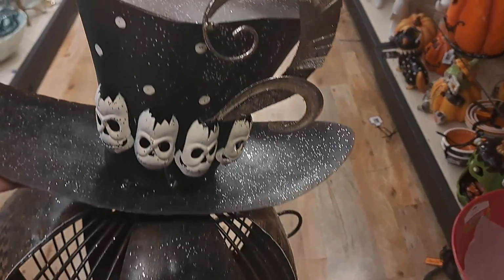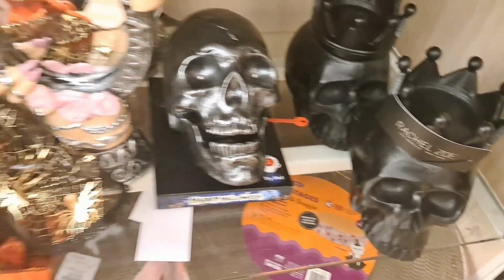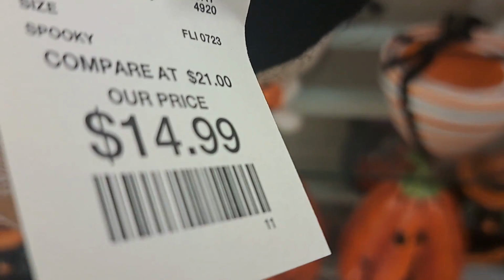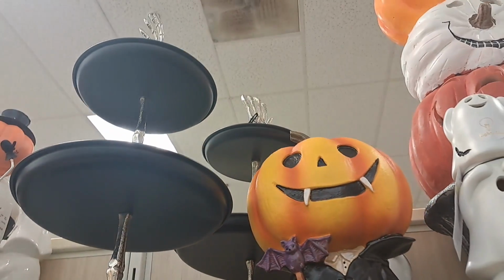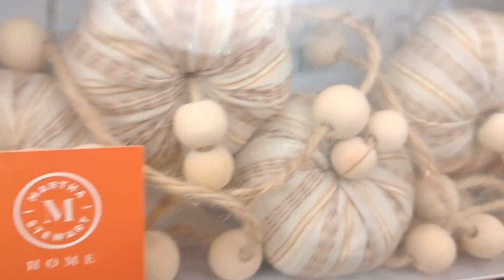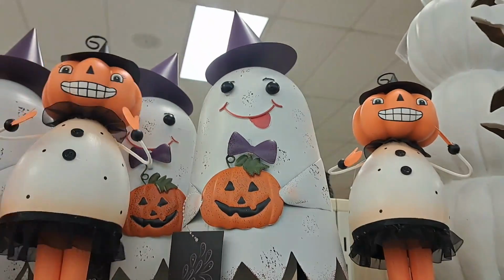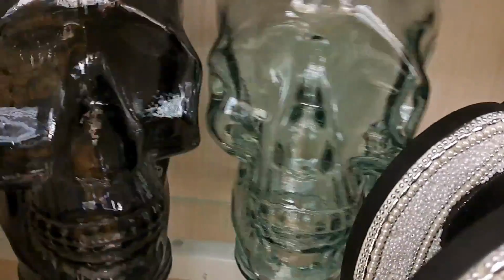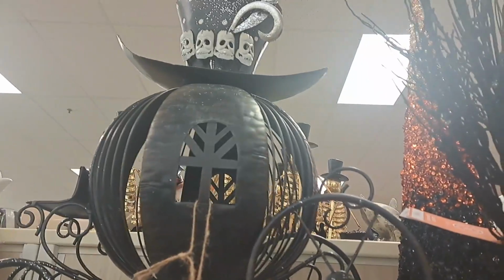NEW* 2023 HALLOWEEN DECOR!CODE ORANGE AT HOME GOODS! HOME DECOR boo-tifuldecor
WHAT IS THIS SERIES ABOUT?
Welcome! In this Series you will see:
🍁☕🍂SHOPPING FOR THE HOLIDAYS!🎃🎃🎃 🎃 Oh My GOURD!! PUMPKIN SEASON IS HERE!🍁☕🍂 I'm doing a Halloween Decor Series Early in order to help you get ready for Halloween! 🎃🎃🎃 HERE YOU WILL SEE SHOPPING, HAULS,DECOR IDEAS, COOKING, CLEANING, DECLUTTERING, VLOGS & ORGANIZATION OF THE HOME! "New Vlogs" "Real" type of vlogs for real people!

HERE YOU WILL SEE SHOPPING SHOPPING , HAULS,DECOR IDEAS, Light CLEANING, COOKING DECLUTTERING, VLOGS & ORGANIZATION OF THE HOME! "New Vlogs" "Real" type of vlogs for real people!
ABOUT LADY ALLIE:
💕💕💕I'm a stay at home mom/wife/Registered Nurse & Entrepreneur! Here I share hauls/shop, declutter, organize & clean with me! I also share how I get myself organized without going crazy in the process of having several channels, a stay at home life, & business! This is a Happy Channel so I hope you come back soon for inspiration, and leave motivated to decorate a home you love! Many Blessings, and Happy decorating! 💕💕💕 Be Well, Healthy, Happy & Organized! My lifetime motto!